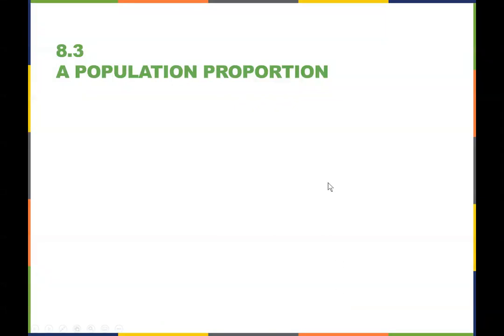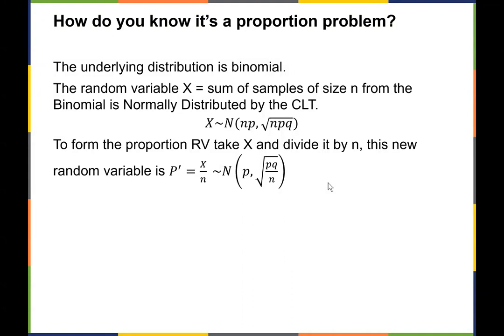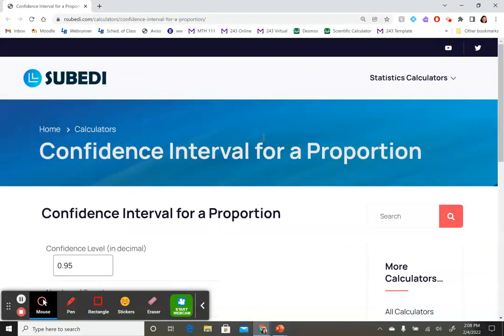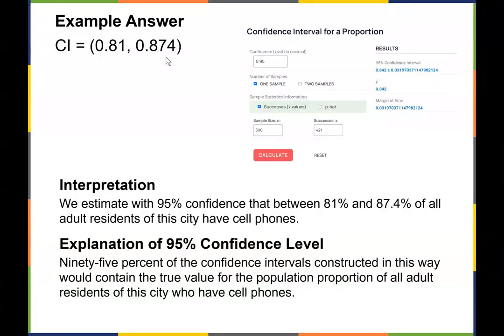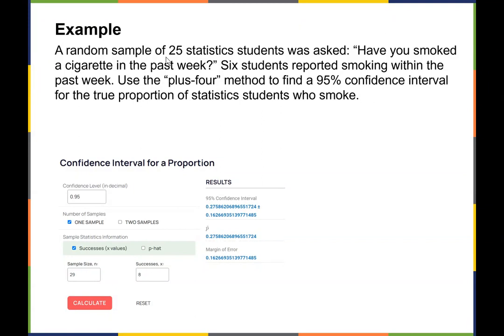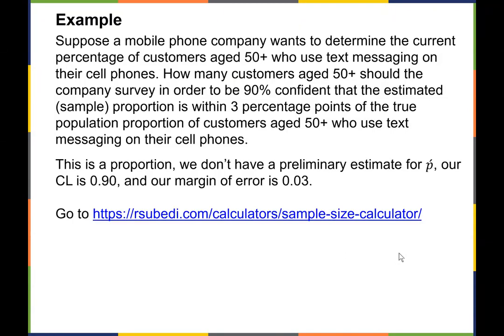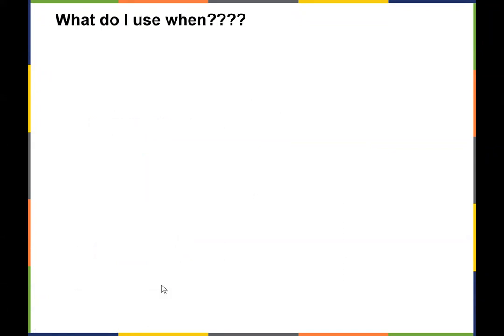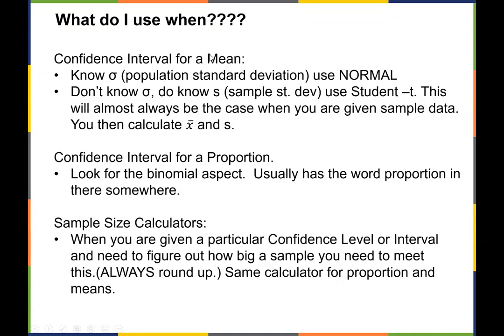Math 243 8.3